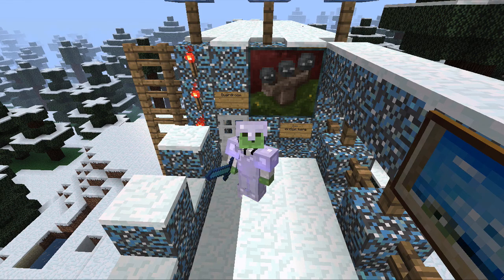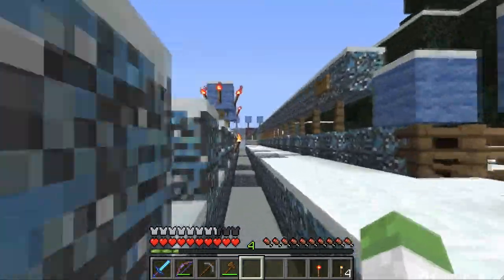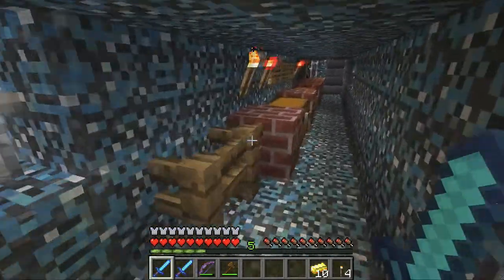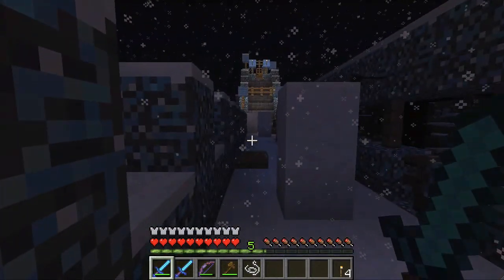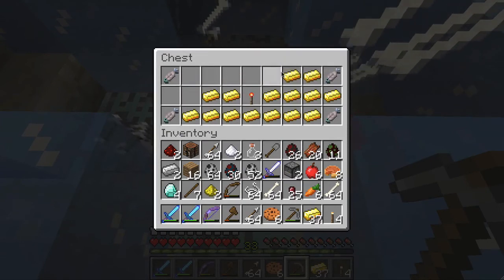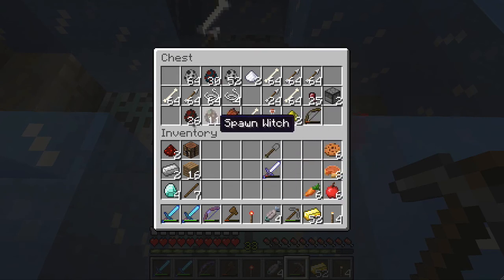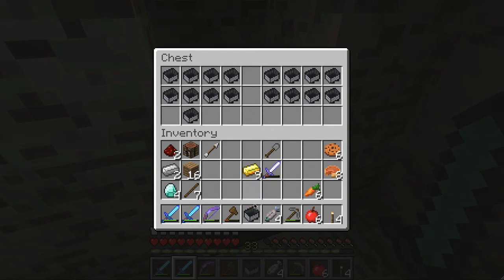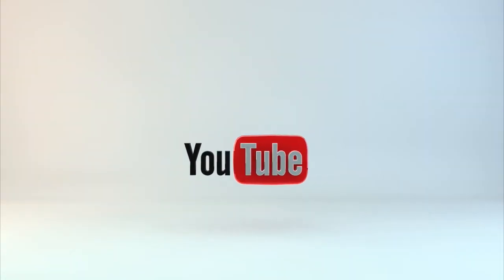Aesiria - The Wall Part 2 ⎮ Anybody Else With A Deathwish?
If you shoot me, I'll kill you... It's quite simple.

▼Links▼